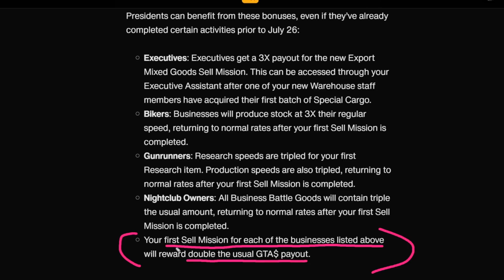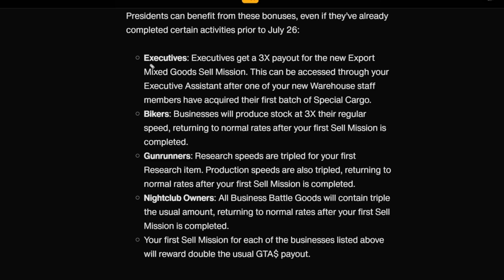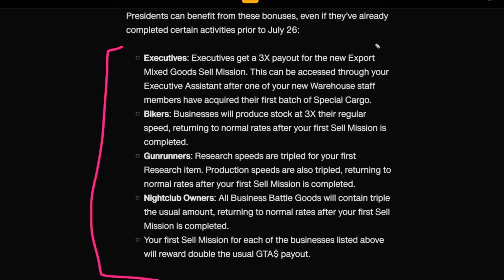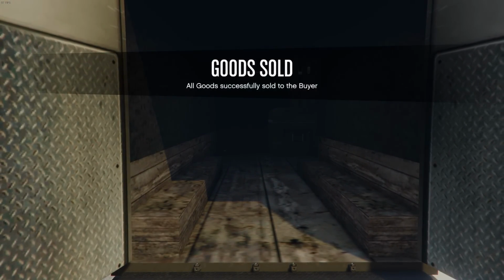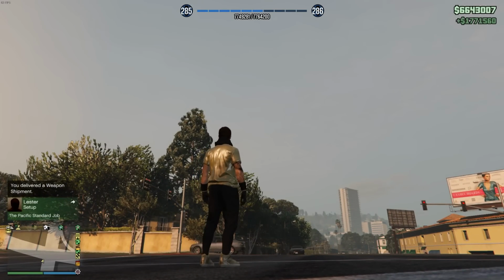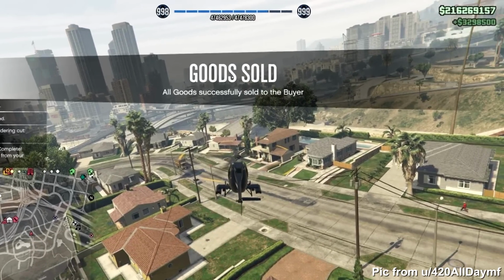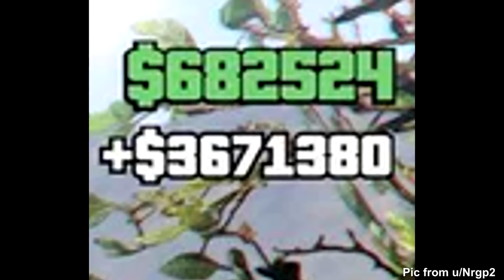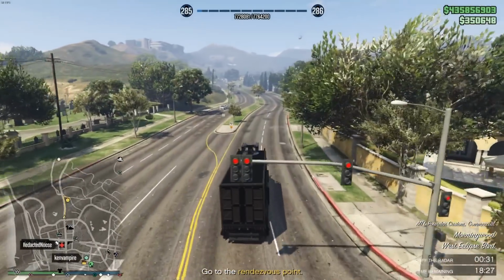Players Are Making an INSANE Amount of Money with Businesses Now in GTA Online